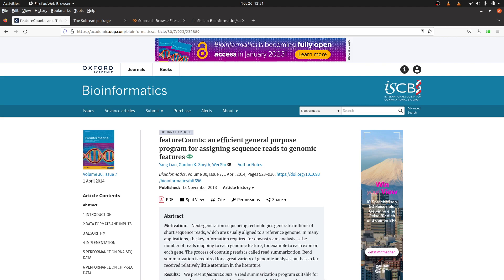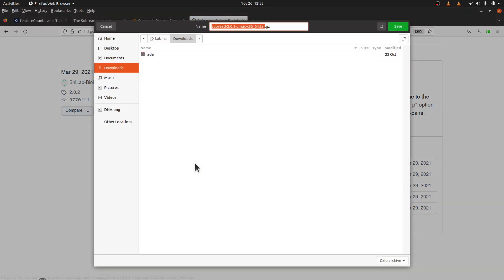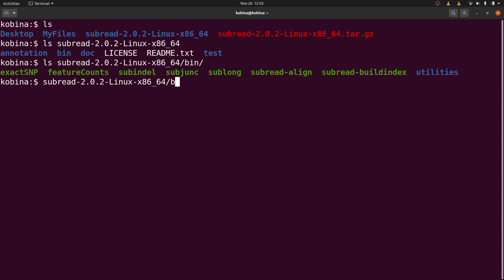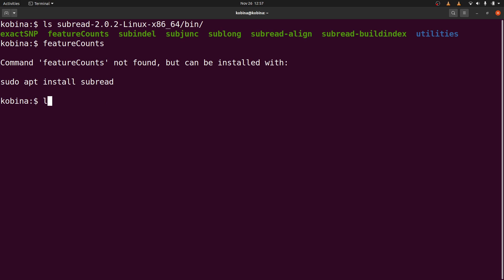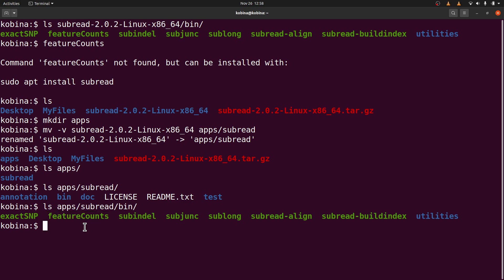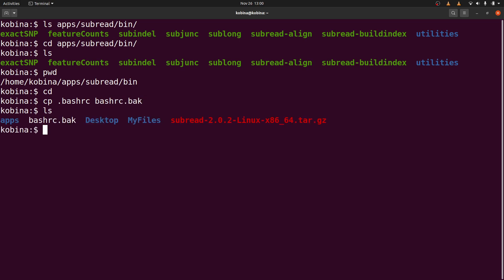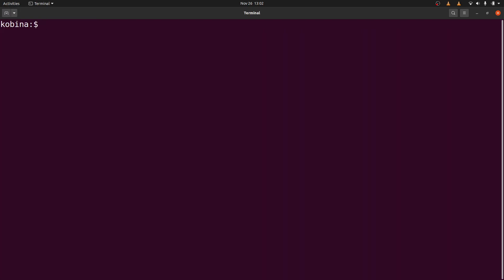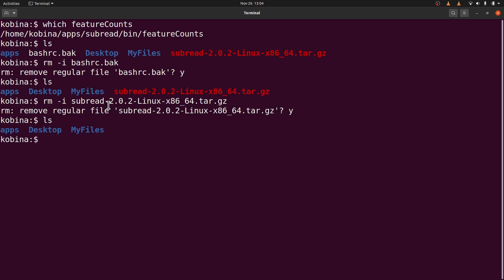RNA Seq Tools | How to Install and Run FeatureCounts in any Linux Machine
FeatureCounts installation and usage